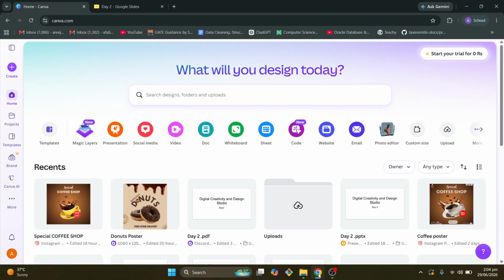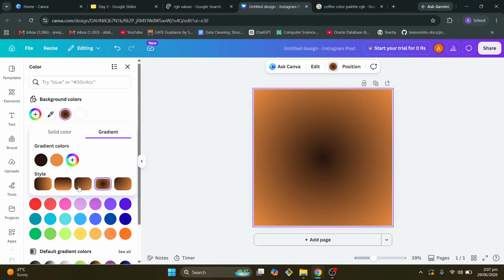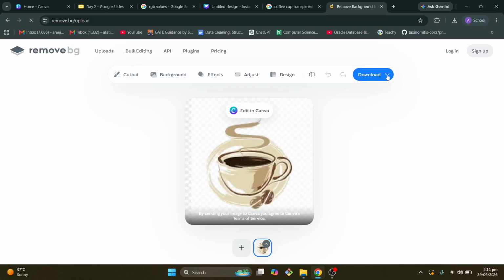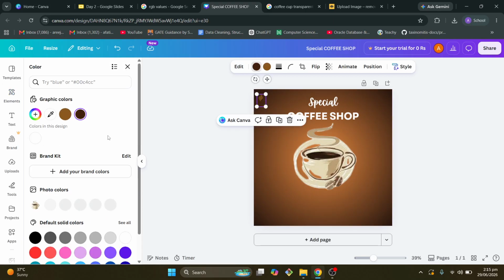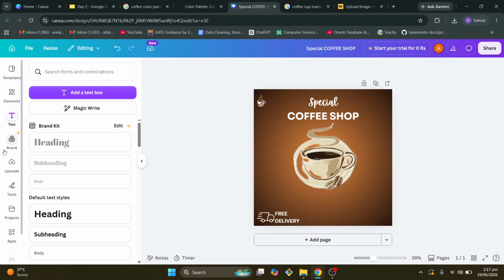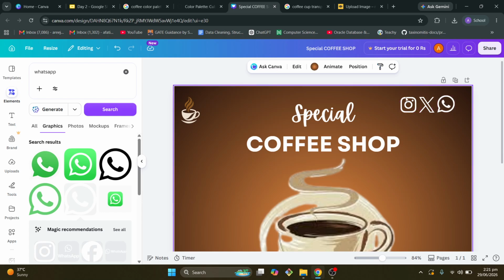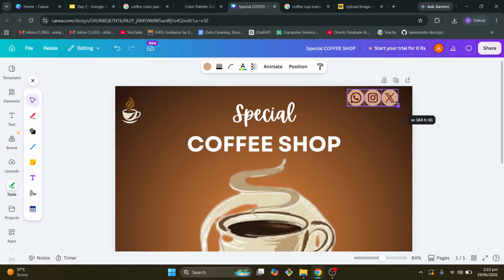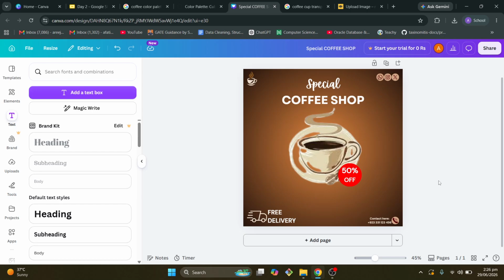Coffee Shop Poster Design Tutorial | Canva for Beginners